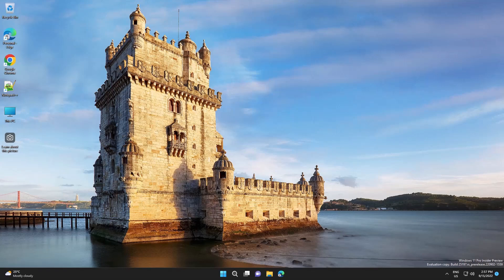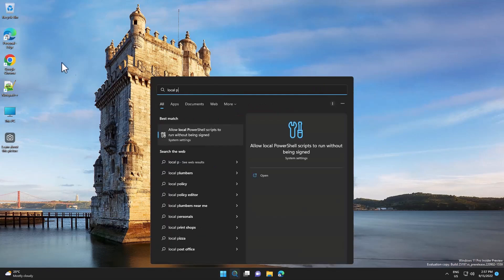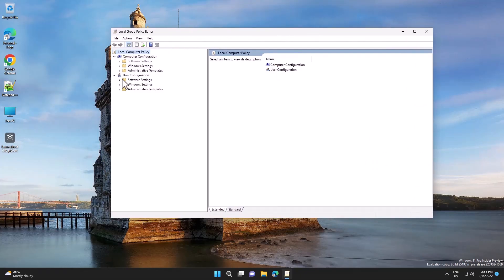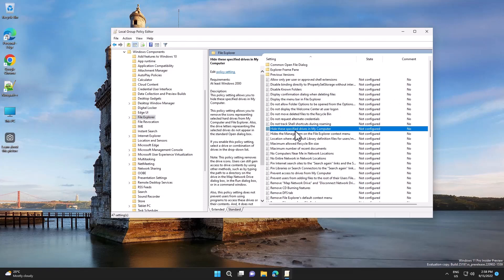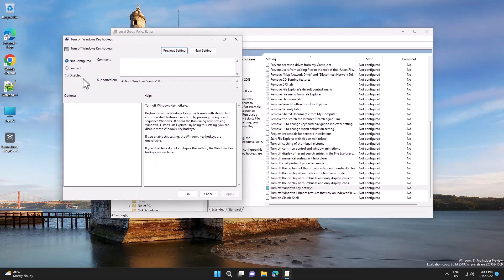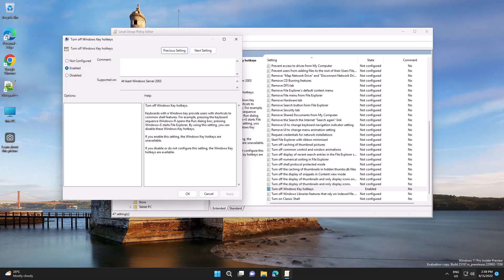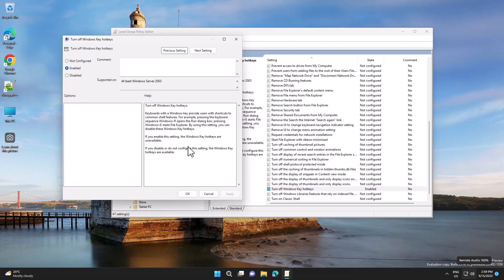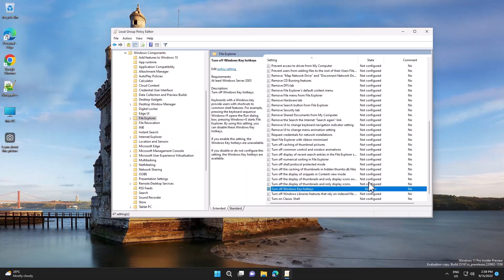✅ HOW TO DISABLE KEYBOARD SHORTCUTS ON WINDOWS 11